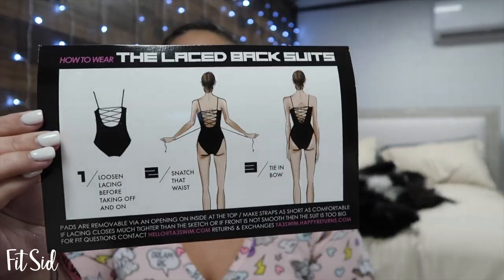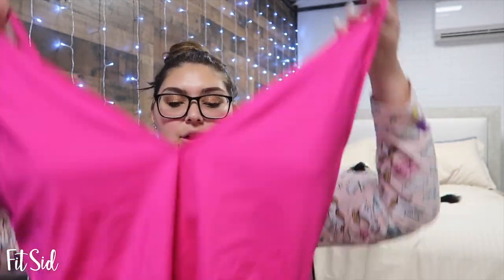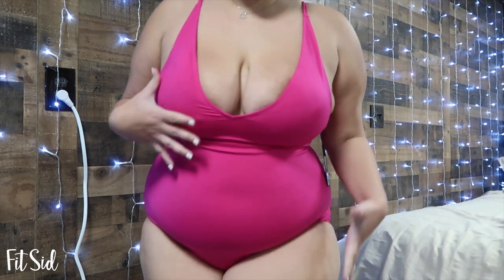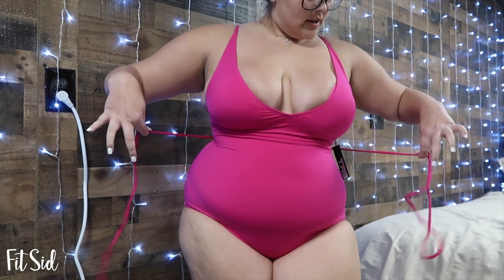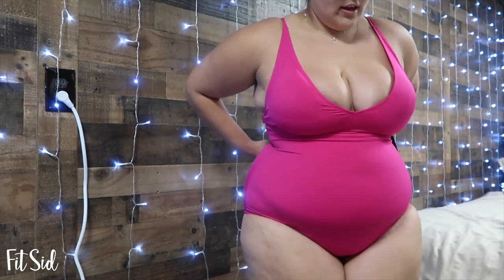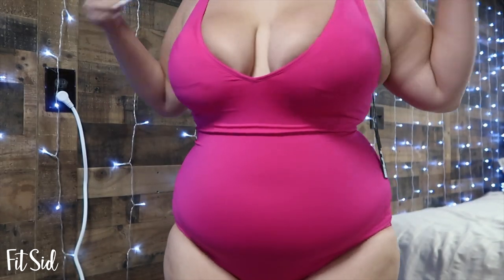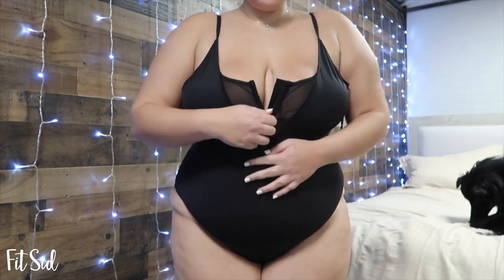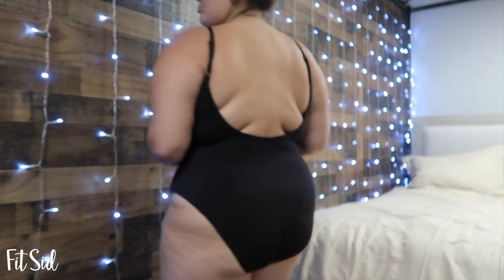Plus Size Girl Trying on Viral Tok Tok Swimsuit That Makes You Skinny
This is that viral swimsuit that was ALL OVER Tik Tok a couple months ago... Do you think it did a good job?